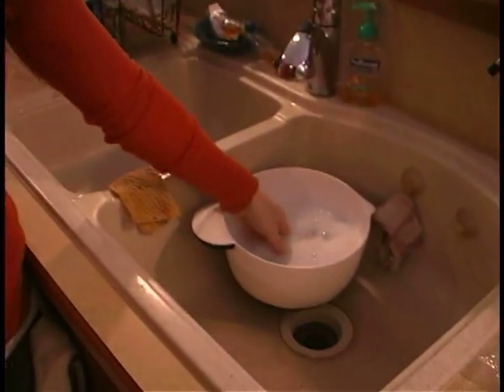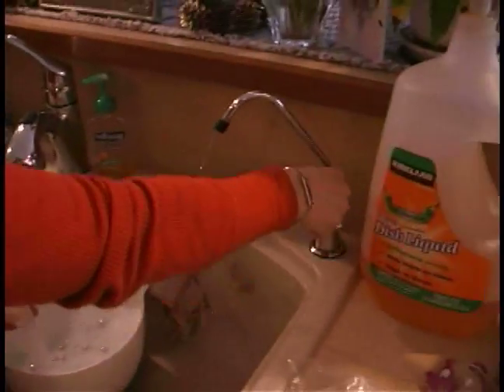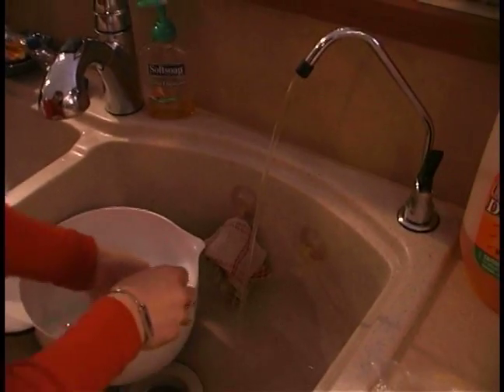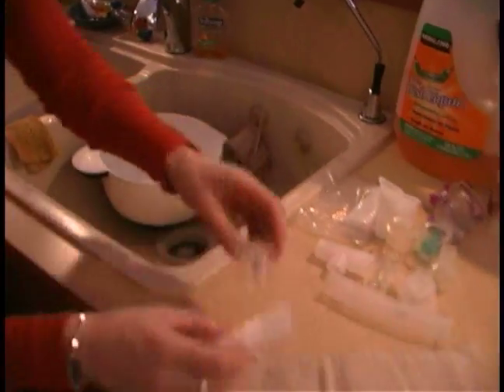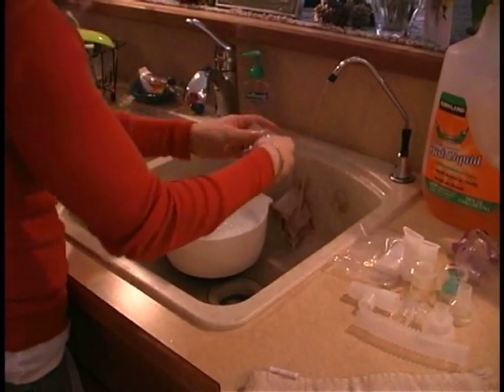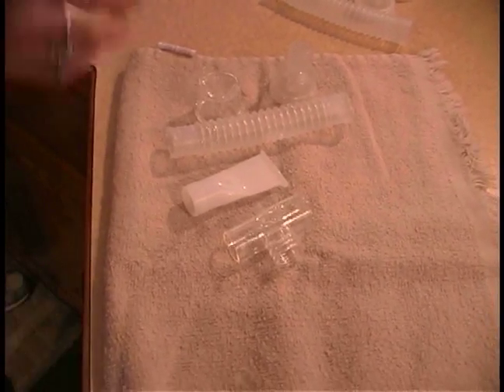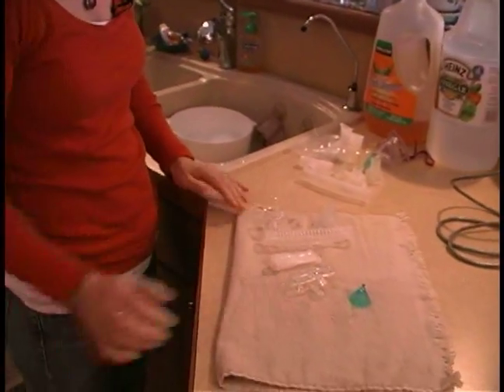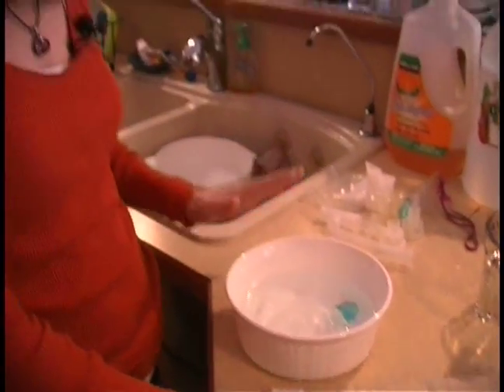How to Use a Nebulizer : How to Rinse & Dry Nebulizer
Learn how to rinse and dry nebulizer parts with expert medical tips in this free vaporized medicine video clip.

Expert: Denise Urban
Bio: Denise Urban has a bachelor's degree in psychology and two master's degrees. She has been both a stay-at-home mom for five years and also a working mom.